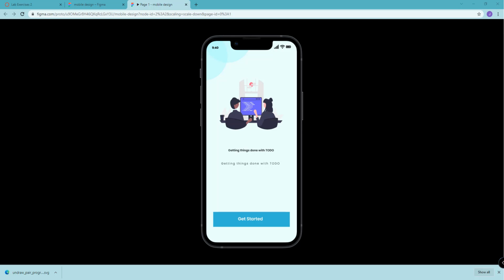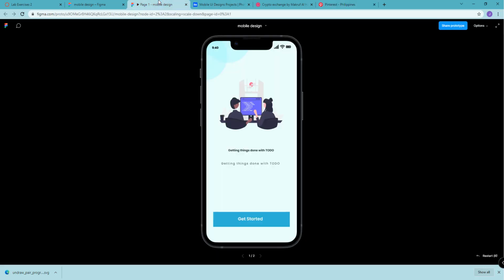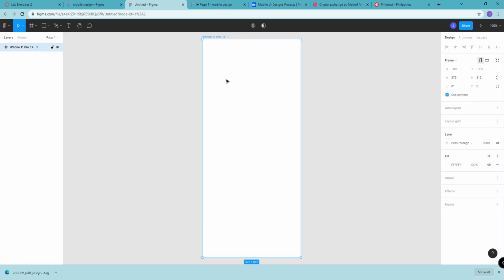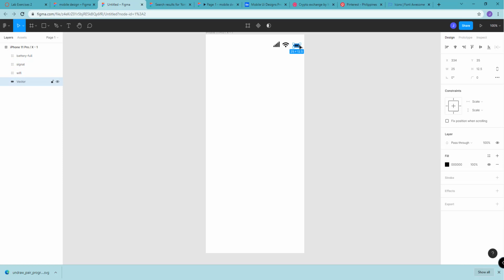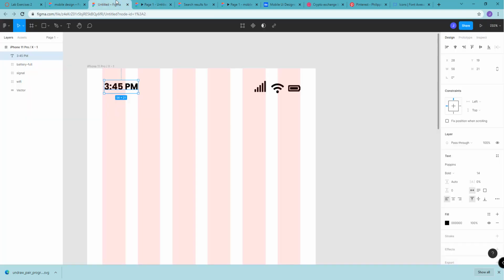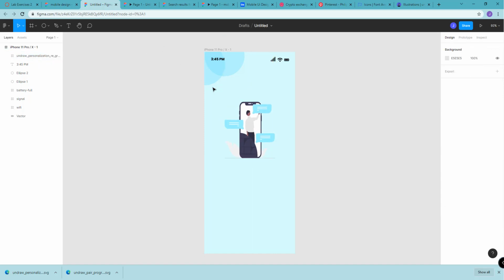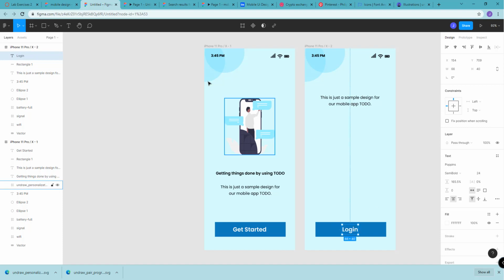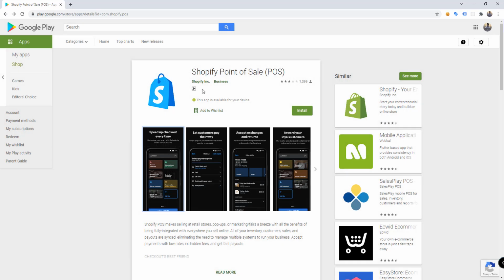Using Figma to Create Mobile UX / UI Design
Mobile UX / UI Design using Figma app.